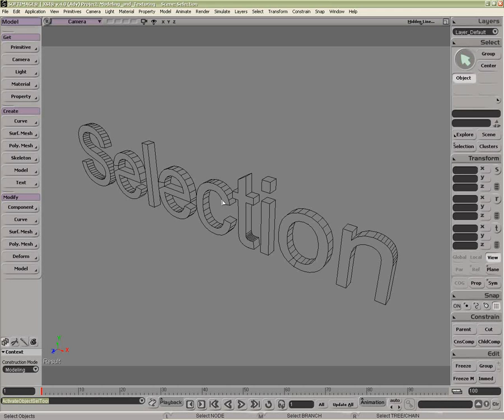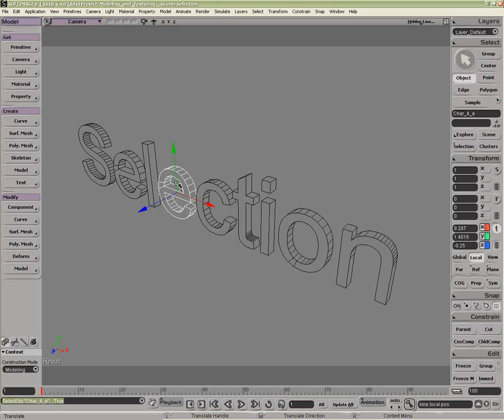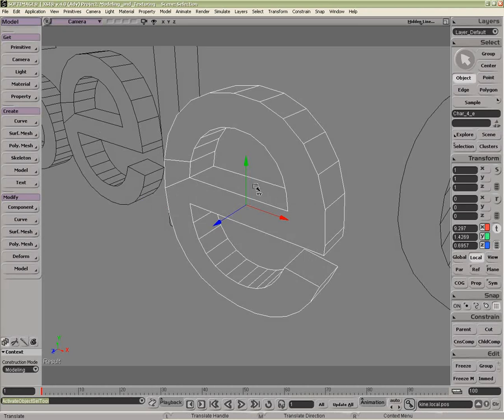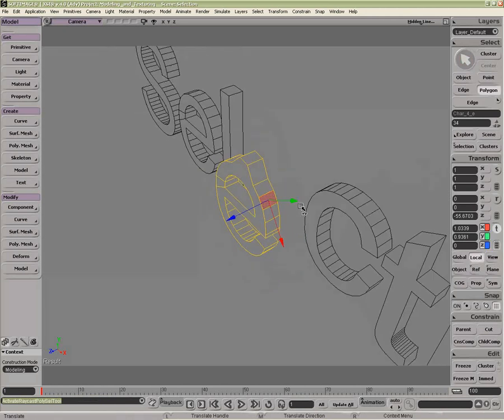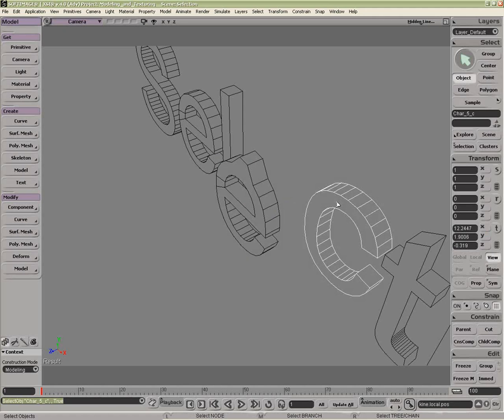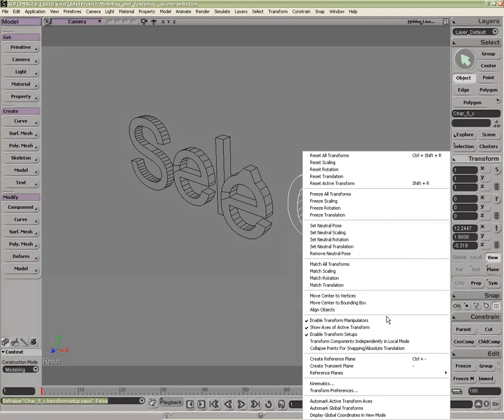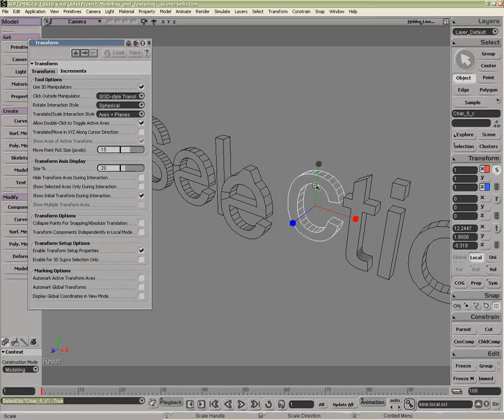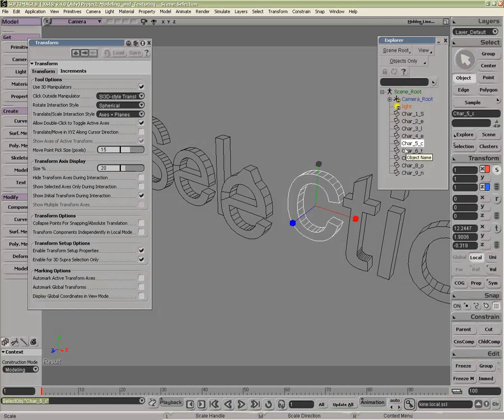Selection 10 Changing Selection